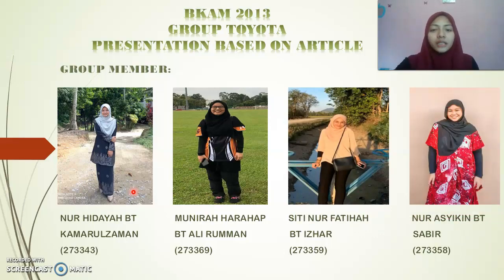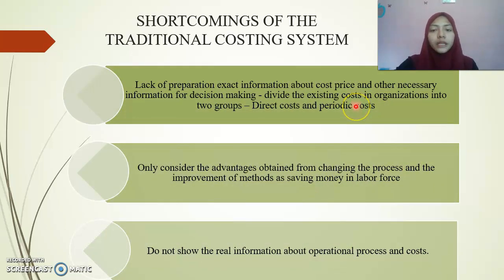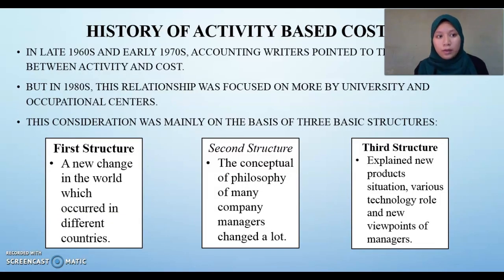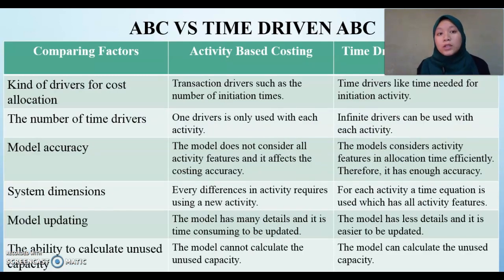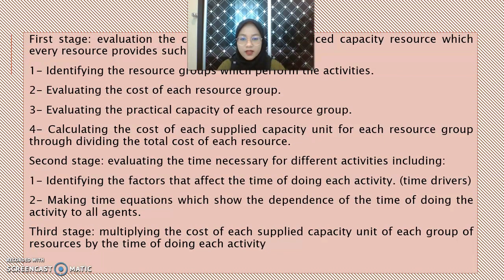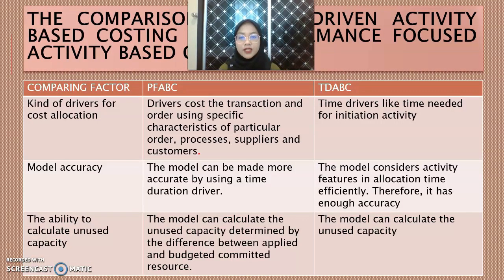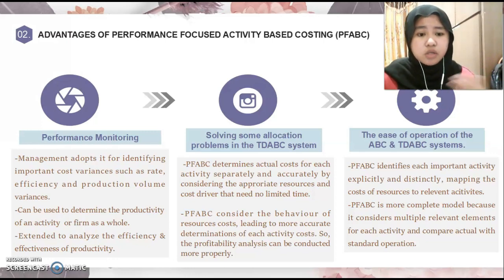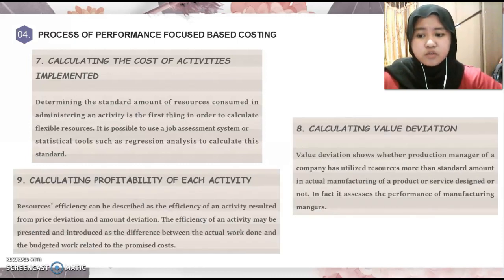Video Presentation Management Accounting 1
Topic: Changing in Costing Models from Traditional to Performance Focused Activity Based Costing (PFABC)